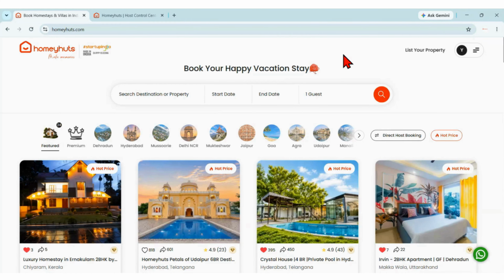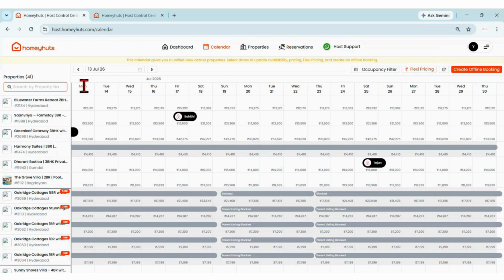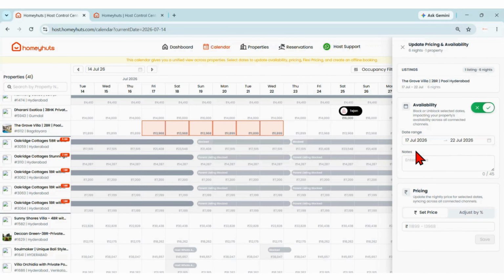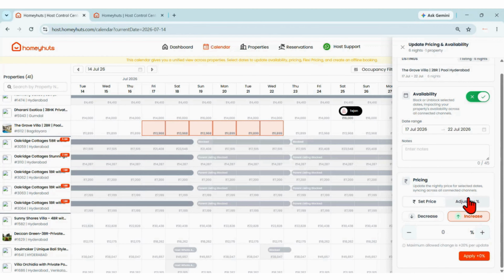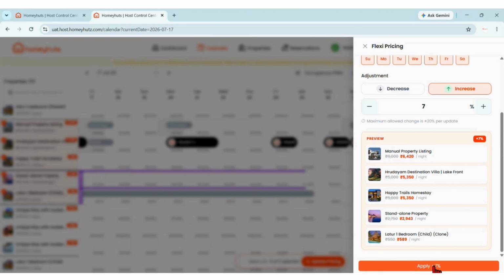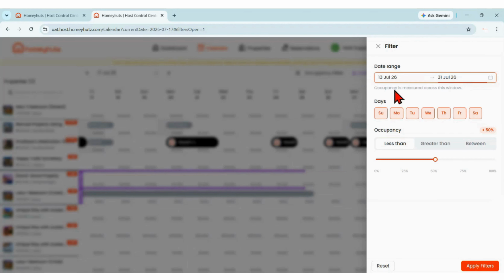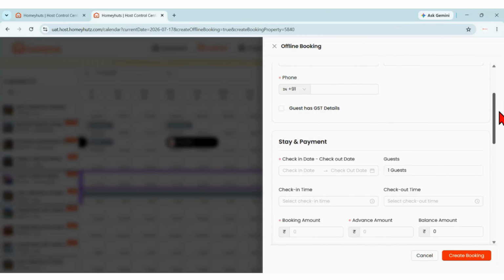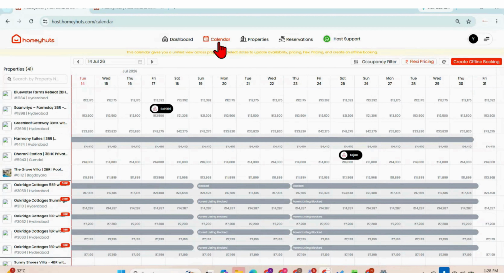How to Use the Unified Calendar in Homeyhuts | Manage availability, pricing & bookings in One Place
Tired of switching between Airbnb, Booking.com, and other platforms to manage your properties? The Homeyhuts Unified Calendar brings everything together in one screen — bookings, availability, pricing, and more.

In this video, you'll learn how to:
✅ View all your properties and OTA bookings in one place
✅ Block and unblock dates across all channels instantly
✅ Update pricing for any date range
✅ Use Flexi Pricing to adjust rates by percentage
✅ Create offline bookings directly from the calendar

🏠 About Homeyhuts Homeyhuts helps property hosts manage listings, bookings, and guests across all major OTAs — all from one app.